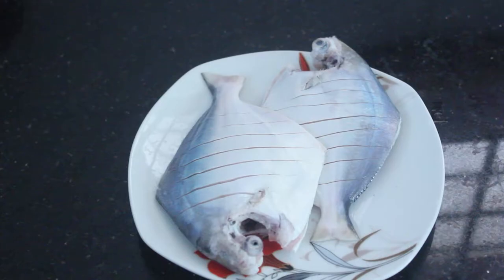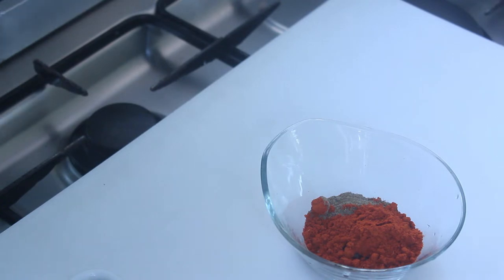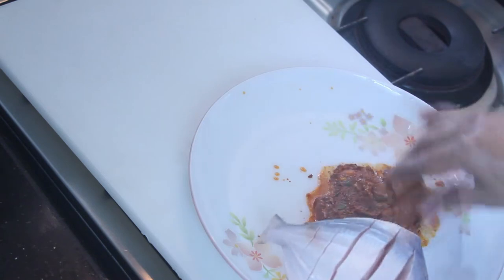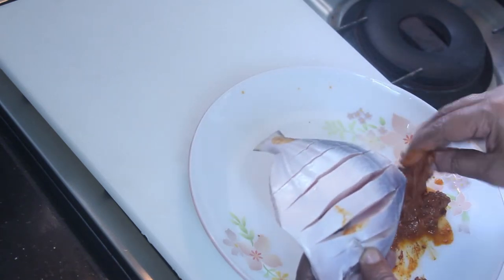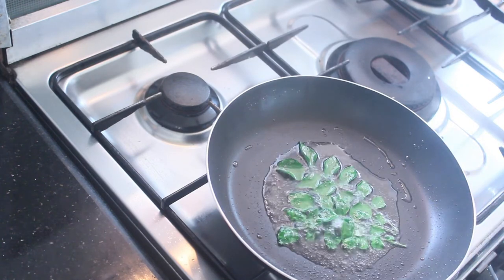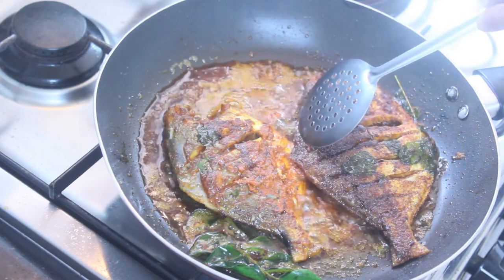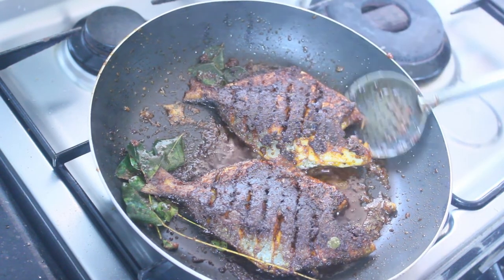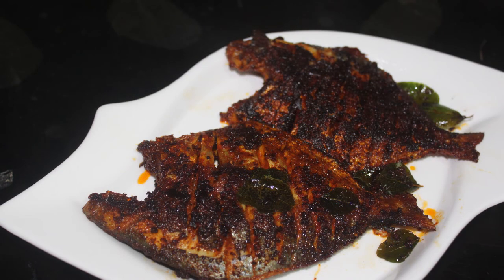FISH FRY /എന്താ രുചി! / ഒരു തവണയെങ്കിലുംമീൻ ഇങ്ങനെ പൊരിച്ചുനോക്കൂ .